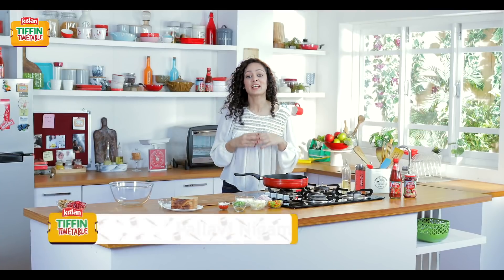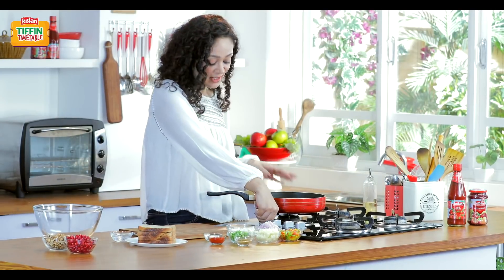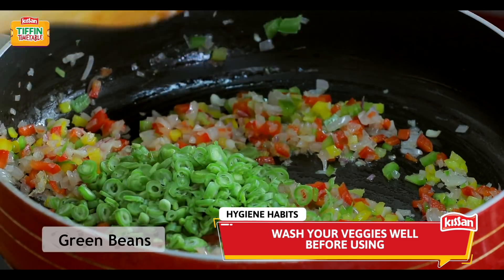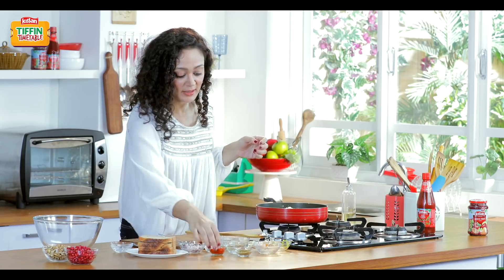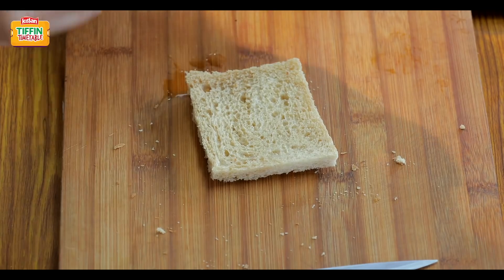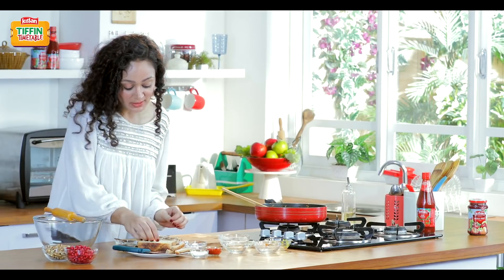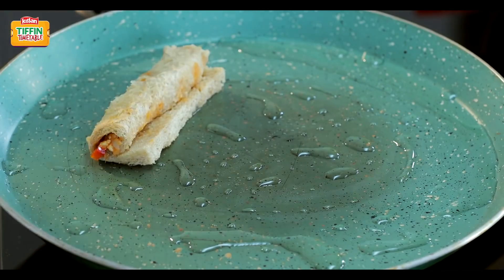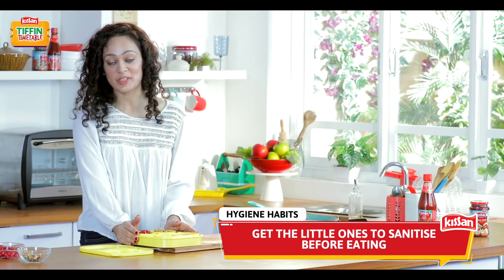Paneer And Potato Cigars | Crunchy Bread Cigars Recipe | Quick Snack Recipes | Mother's Day 2020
This Paneer And Potato Cigars will be a great fix for your kids hunger during Snack Time. It is an interesting twist to the usual Sandwich that we have but this is enhanced by Kissan Fresh Tomato Ketchup as it adds a saucy and tangy flavor to the cooked veggies. Simply an amazing recipe to be made at home during this ongoing LockDown.

This Mothers Day, India Food Network along with @Kissan India brings to you the best of Kissan Time Table recipes, making your snack time easier, happier & healthier. Watch your favourite Chefs show you how to make some popular snack-time recipes with a twist.

Ingredients:-

1 Boiled and mashed potato
½ cup Grated Paneer
2 tbsp Kissan Fresh Tomato Ketchup
4 Multigrain Bread
1 tsp Red Chilli Powder
1 tsp Garam Masala
1 tbsp Oil
Salt to taste
2 cloves Chopped Garlic
1 cup finely chopped Onion
2 tbsp Finely chopped Bell Peppers
2 tbsp Chopped Green Beans

- Heat oil in a pan, add garlic and onion. Saute it well
- Add chopped vegetables and Kissan Fresh Tomato Ketchup in the mixture
- Now add paneer, boiled potato, powdered spices and salt to the mix
- Take a bread slice, trim the edges off and flatten it more with the help of a rolling pin
- Place the prepared filling at the centre of the bread, roll them tightly
- Heat oil in a pan and sear the prepared rolls till brown on each side.